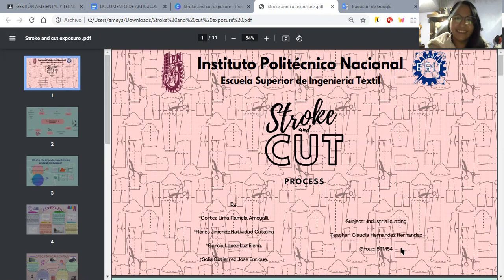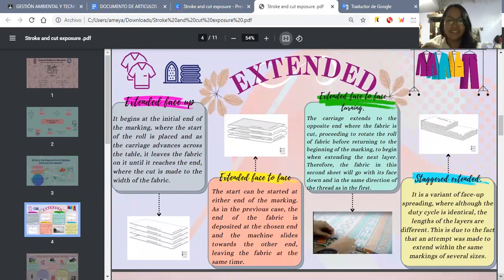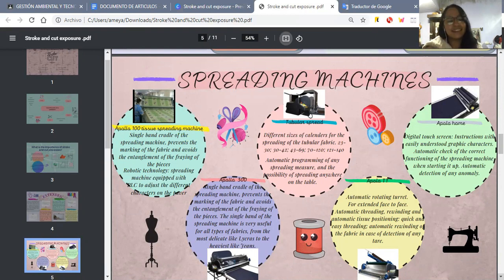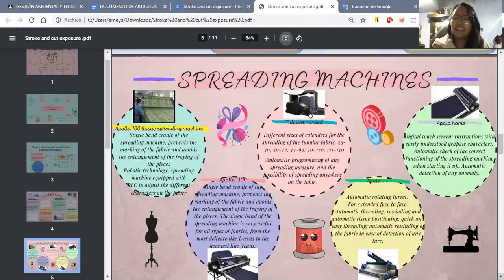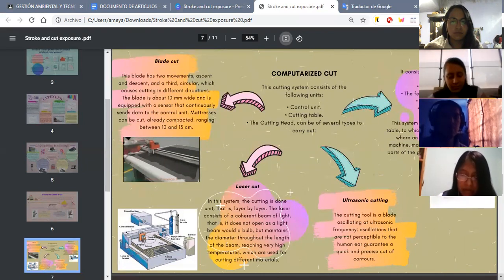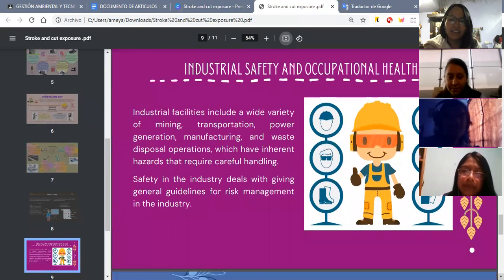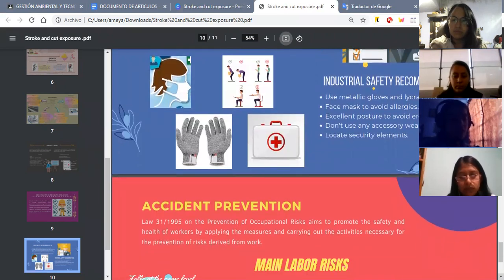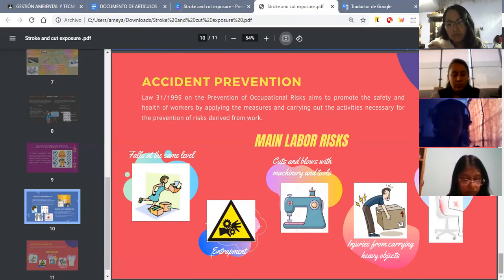Strock and Cut Process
This video is about struck and cut process.